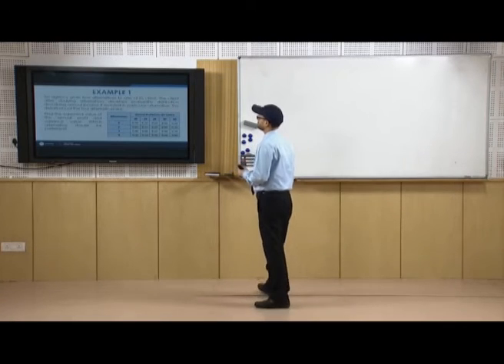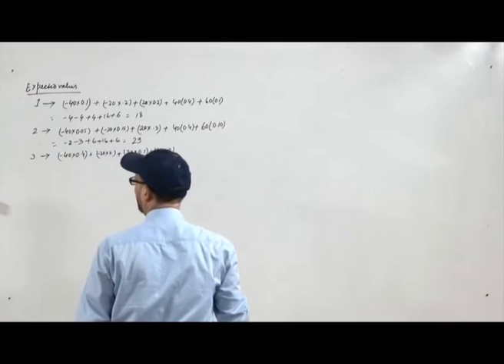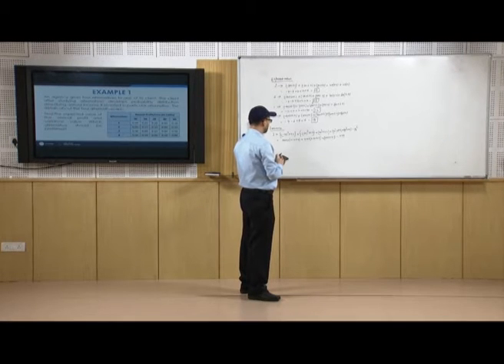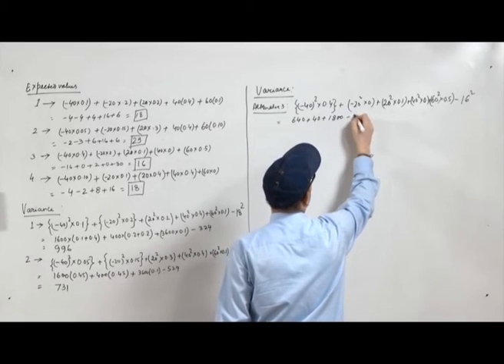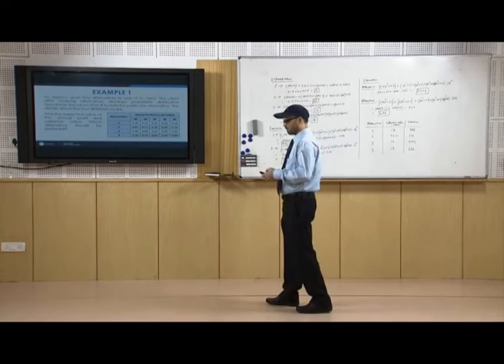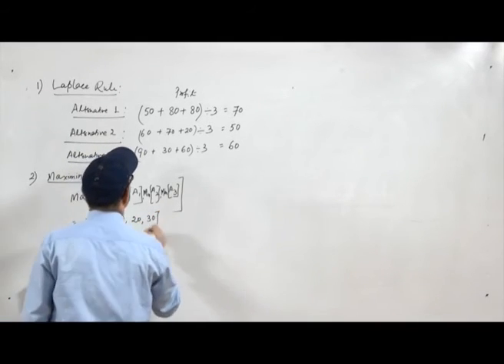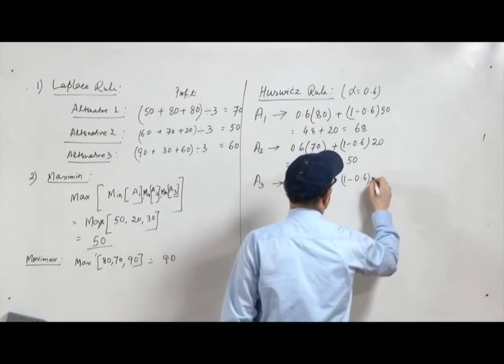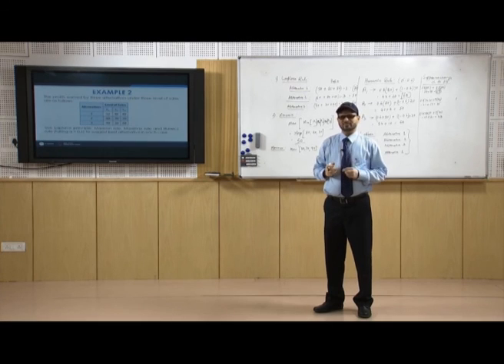Expected Variance, Decision Making Under Risk